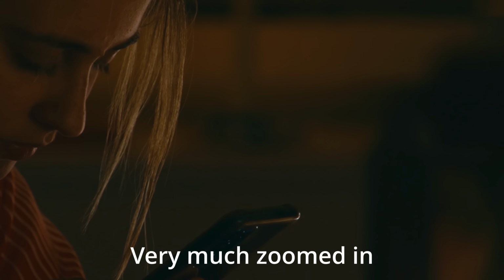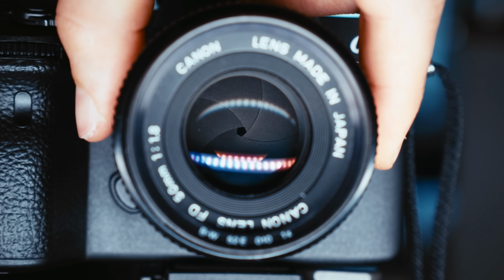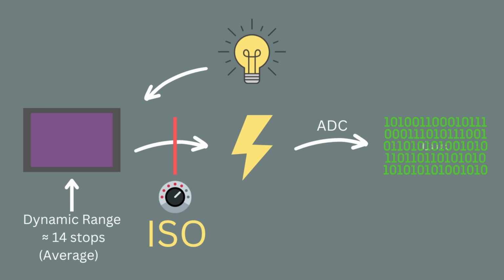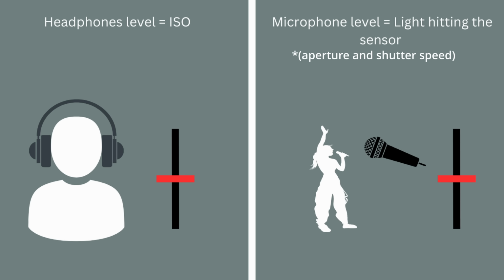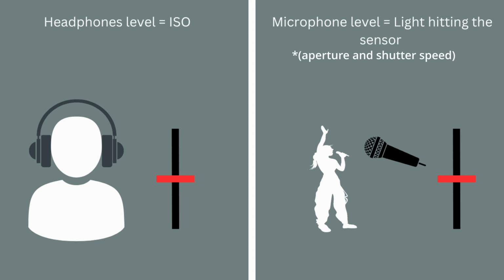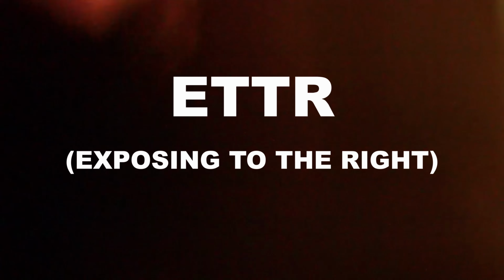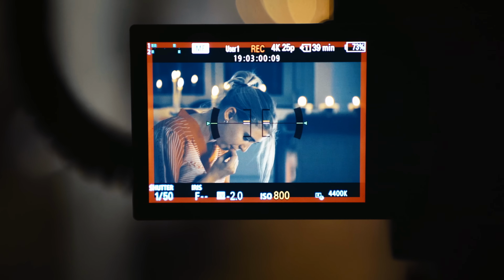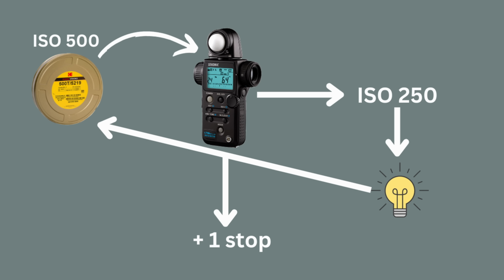Your ISO Settings Are Ruining Your Filmmaking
In this video, I'll talk about some misconceptions about ISO and how to better approach low-light cinematography.